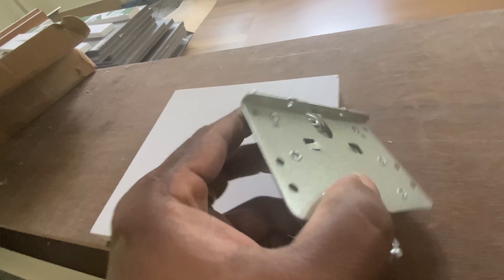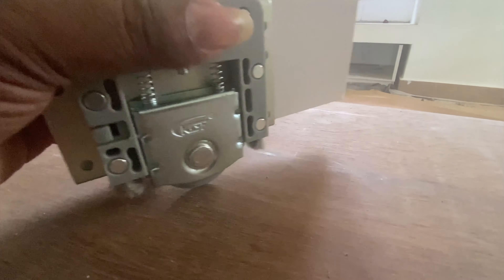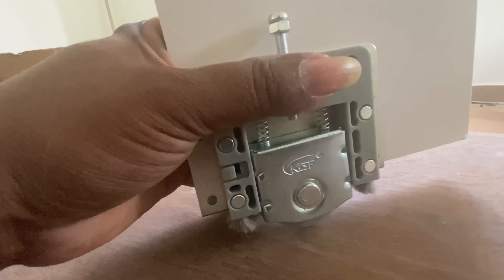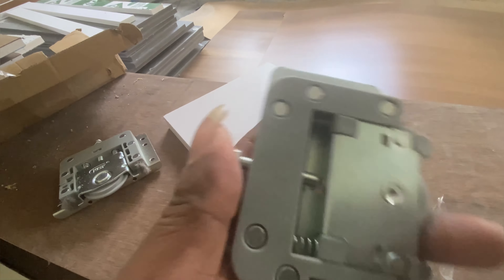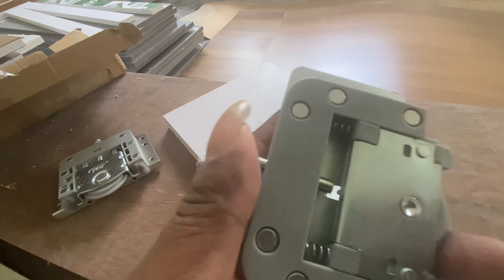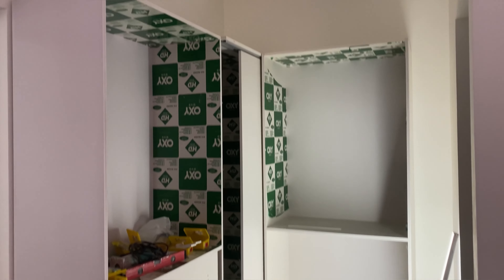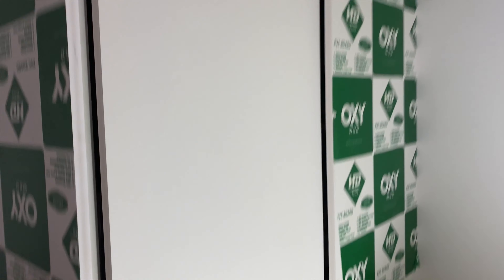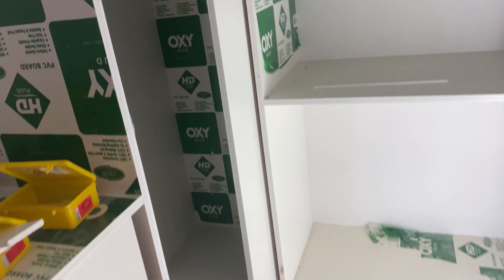interior wardrobe single sliding door